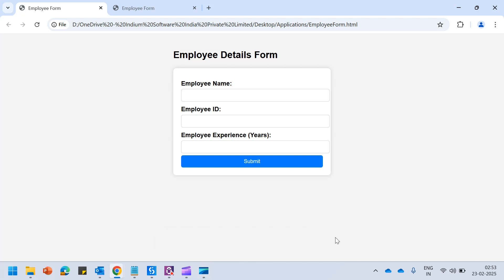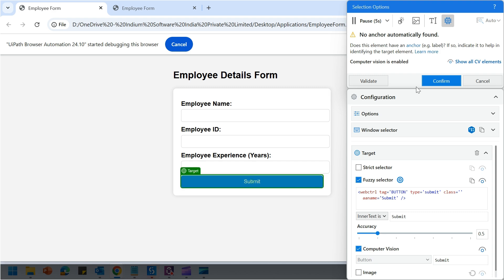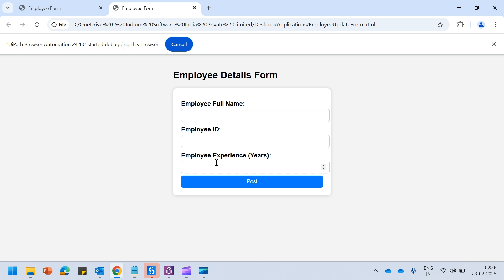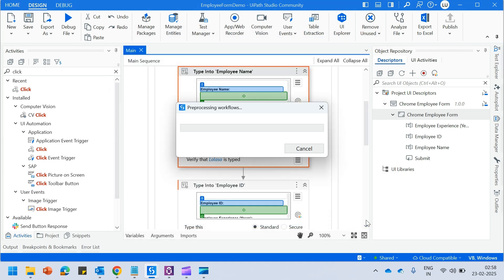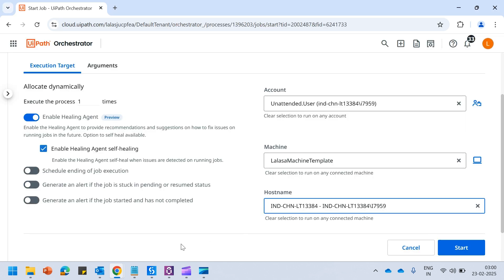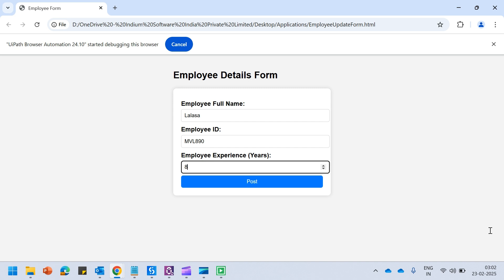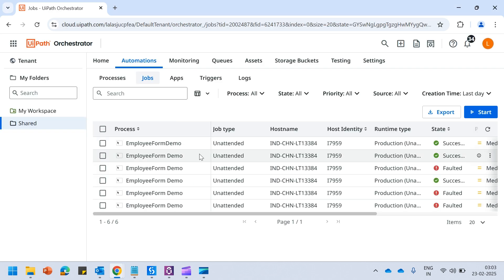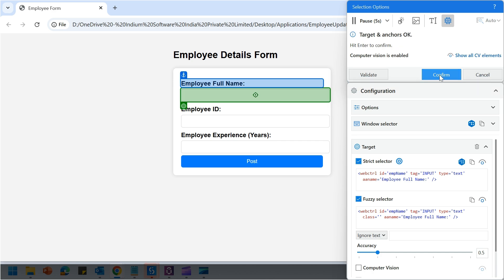UiPath Agentic AI Self Healing Agent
We’re excited to announce the community public preview of Healing Agent. This capability includes a set of AI-powered experiences across UiPath Robots, Orchestrator, and Studio to reduce automation downtime and enhance efficiency. It provides:

Intelligent self-healing for UI-based automation: whenever there is a change in the application interface or the automation is obstructed by UI interference, Healing Agent repairs the issue to allow the automation to continue uninterruptedly
Actionable recommendations: Healing Agent intelligently analyzes the application interfaces and provides targeted suggestions to minimize time spent on troubleshooting or debugging, enabling quick resolution of issues and allowing the automation to be put back into production as soon as possible.